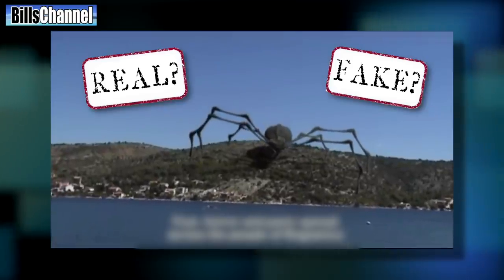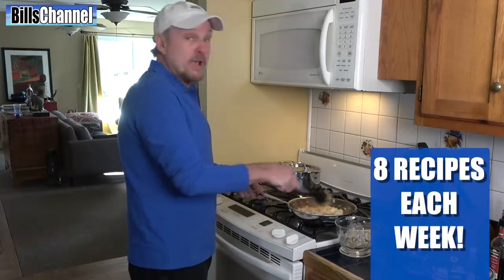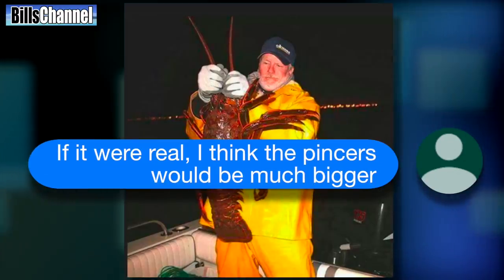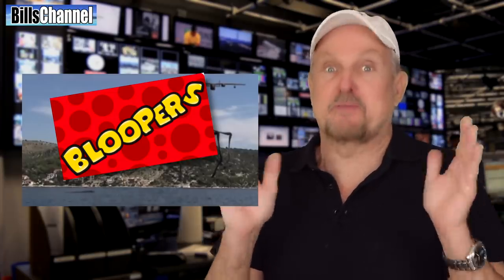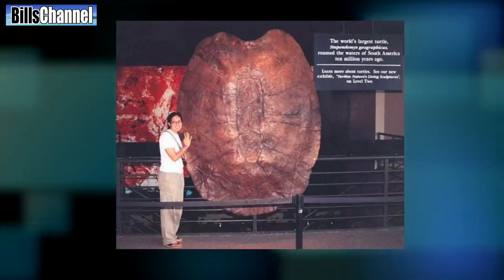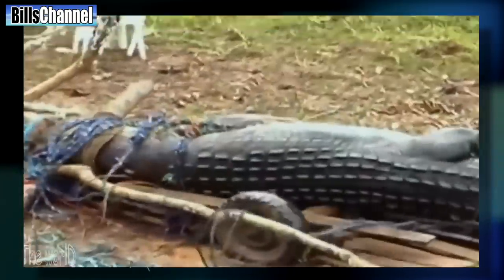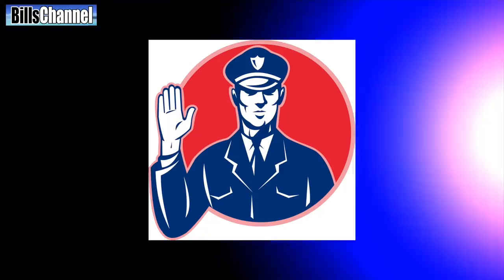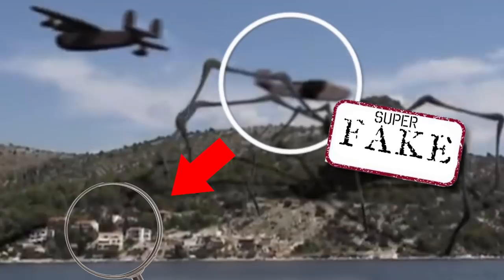5 Giant Creature discoveries - real or fake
First 100 people get $40 off their first two weeks of Blue Apron, here!

NEW SHOW EVERY FRIDAY TO TEST YOUR REAL OR FAKE SKILLS.

In this video, we're taking a look at 5 Giant Size creatures that you guys have submitted.

Biggest Turtle Shell
Huntsman Spider
Biggest Crocodile Ever Caught On Camera
Giant Scorpion Remains Unearthed by Scientists